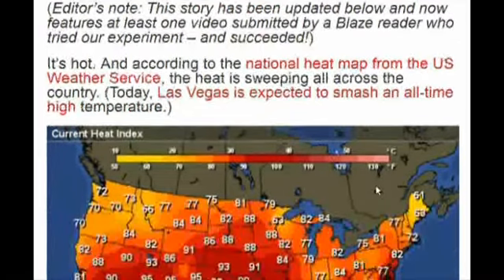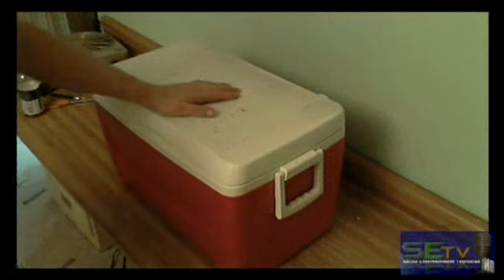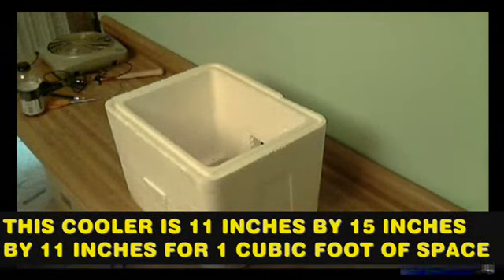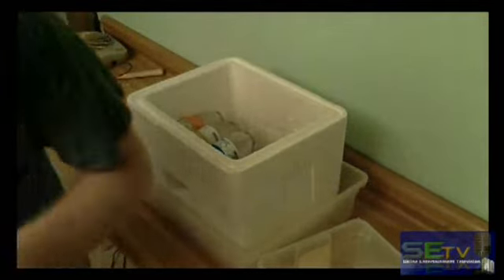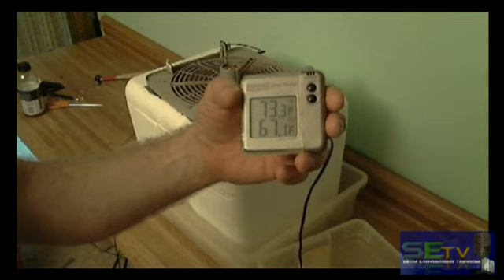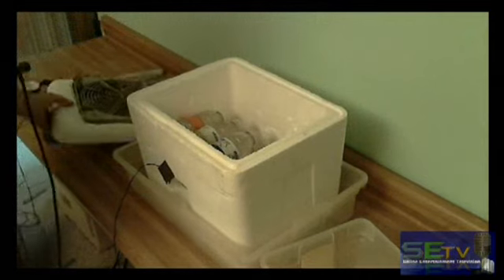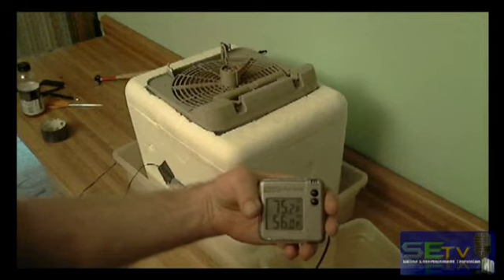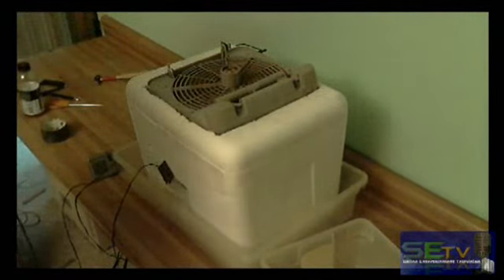BXI 6-29-13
This is our first episode of Bill Xam's Half Baked DIY Projects. In this episode, we build a cheap air conditioner using a cooler and a fan. Yes it works.